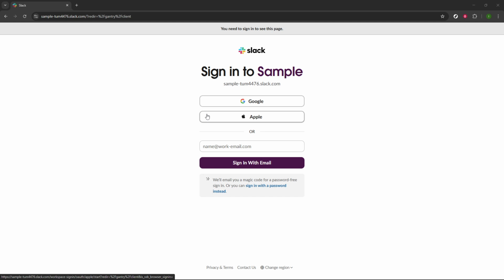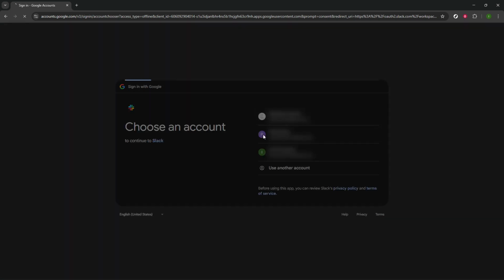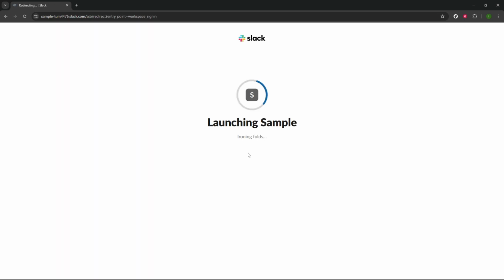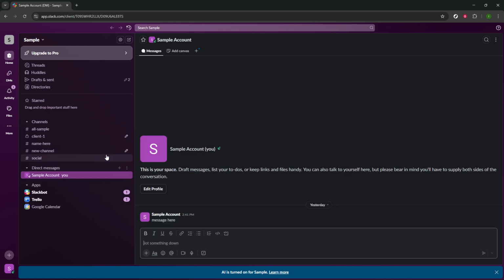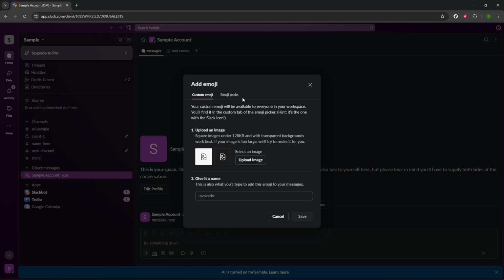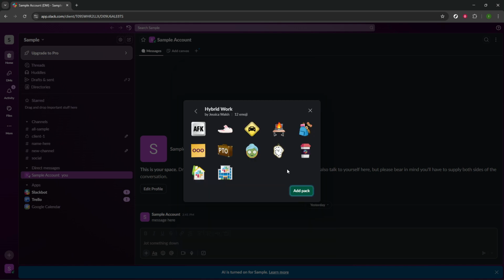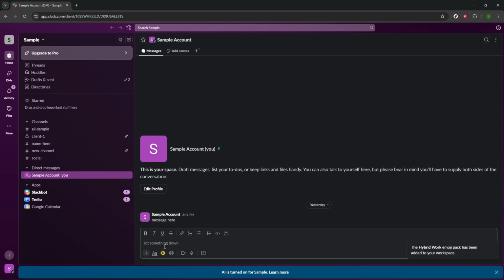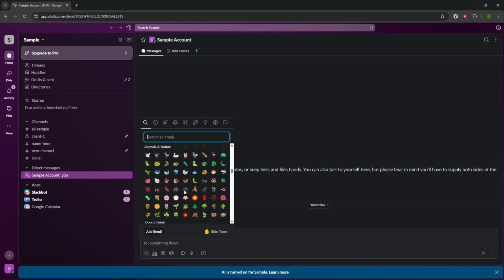How To Add Multiple Emojis To Slack (Full Guide)